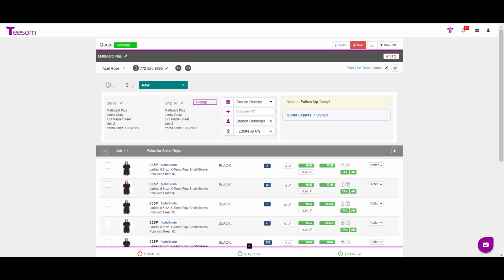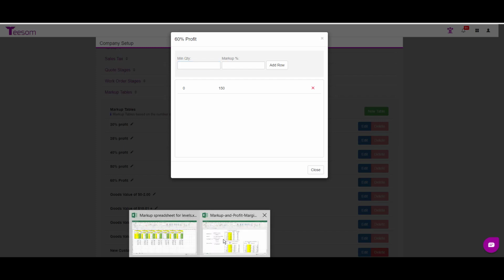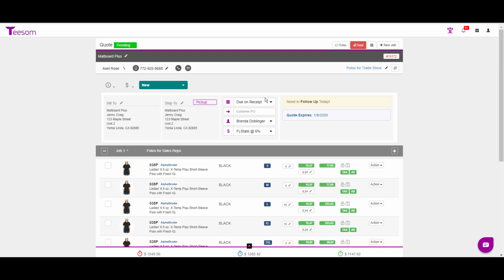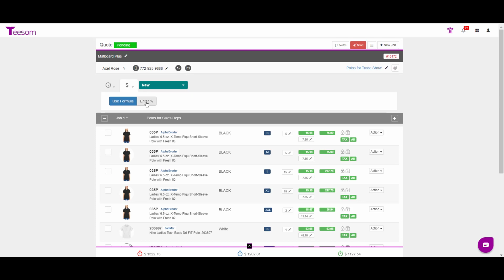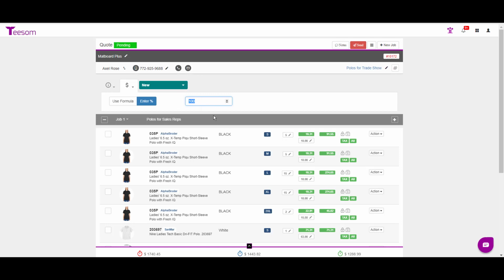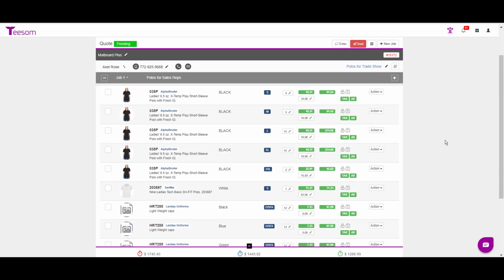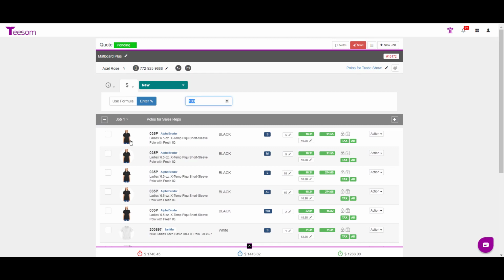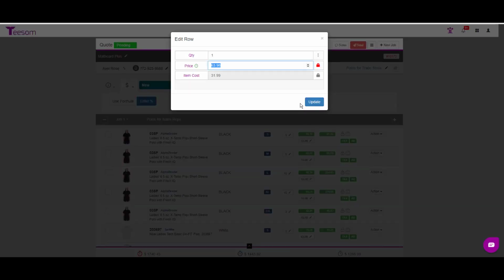QR Changing the Markup on a quote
How to change the markup on a Quote